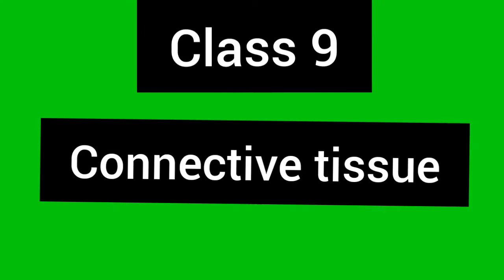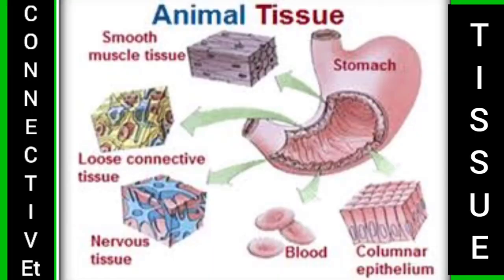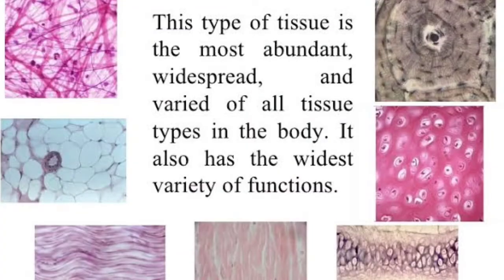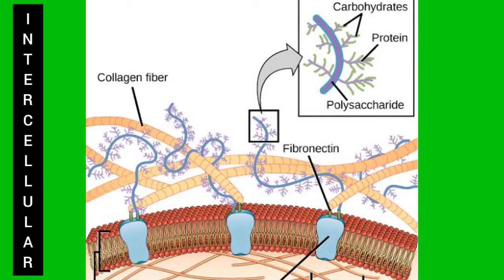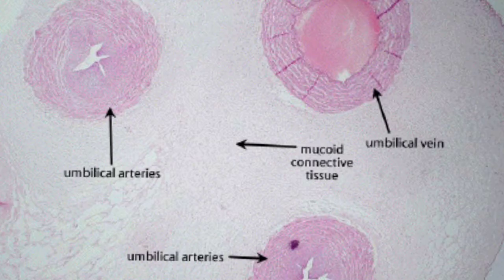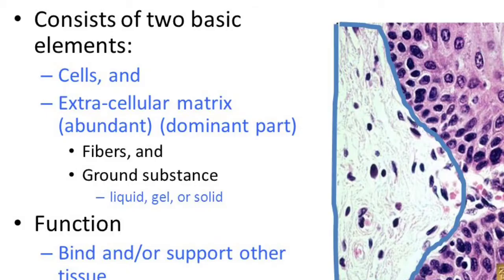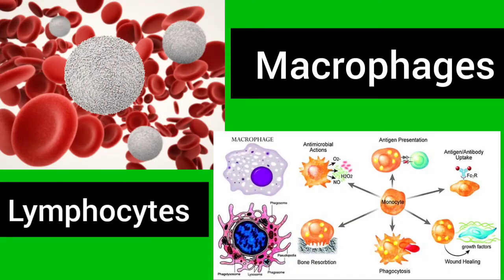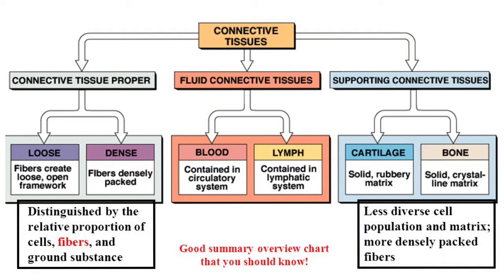Class 9 tissue , Topic-connective tissue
Explanation with the help of pictures.